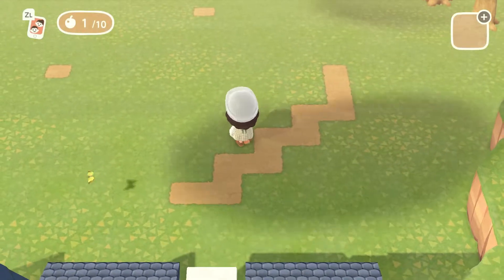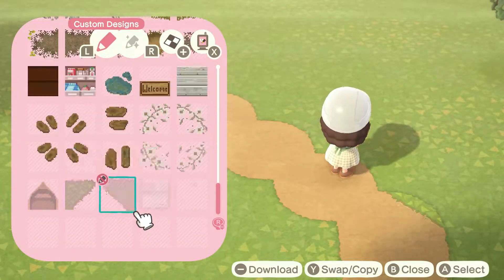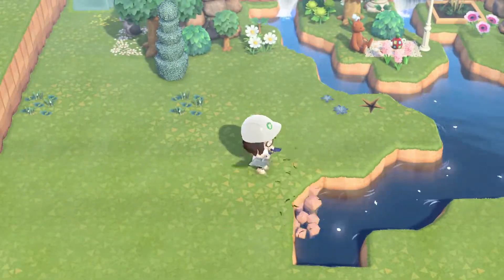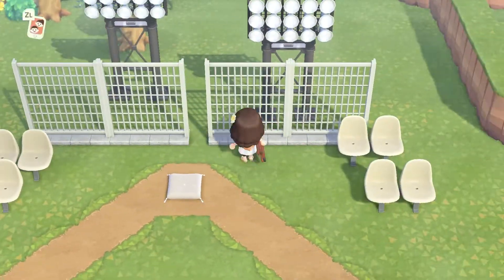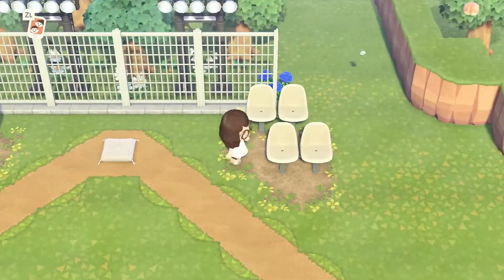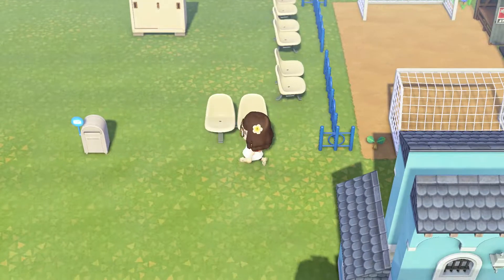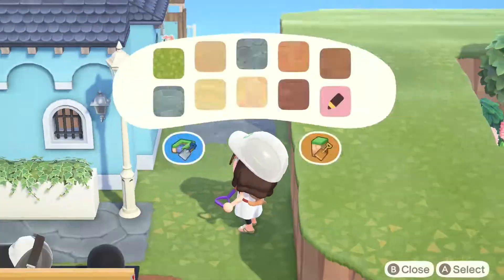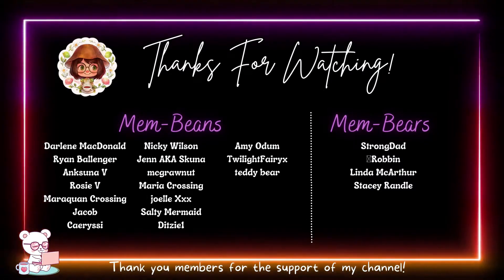Sports Fields | Quick Build | Animal Crossing New Horizons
A quick build of the sports area in back of my school!

Join my online community in Discord!

♡ CUSTOM PATTERNS I USE ♡
If you want to see what the custom pattern codes are that I use on my island - please check out my Pinterest. Find it here:

⊛ Streaming Equipment ⊛
Rode PodMic
Elgato Wave XLR Interface
Elgato Stream Deck MK2
Elgato HD60S Capture Card
Logitech Brio Camera

♪ MUSIC ♪
Demon Gummies